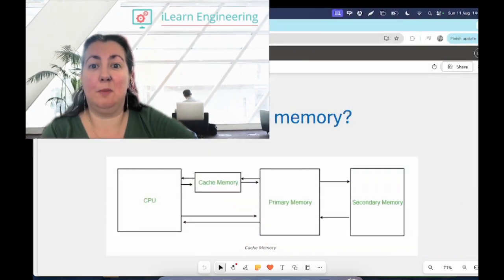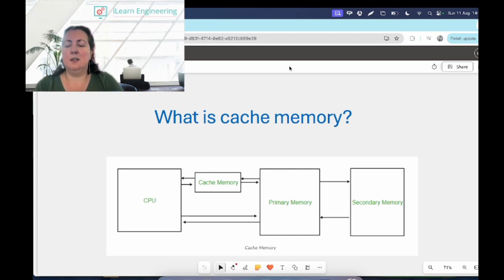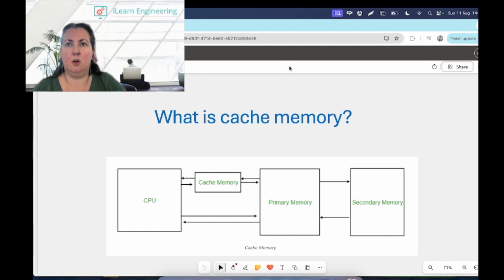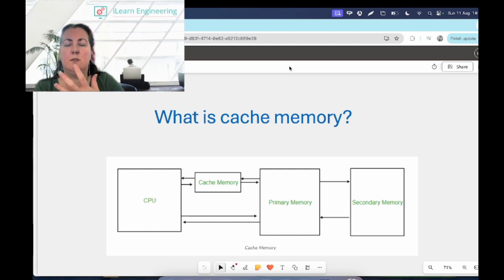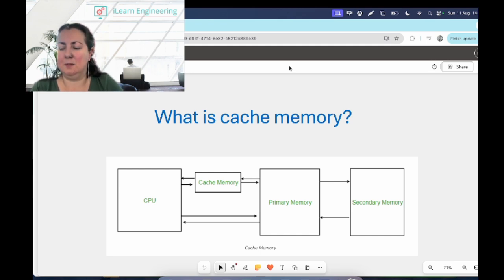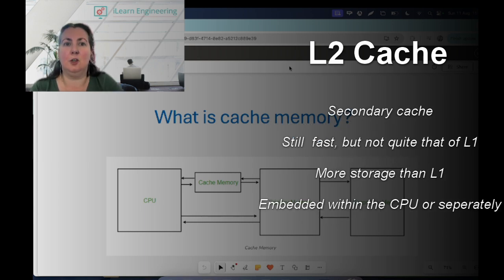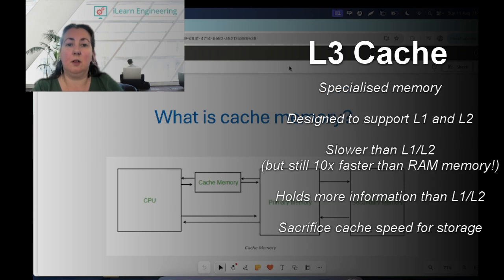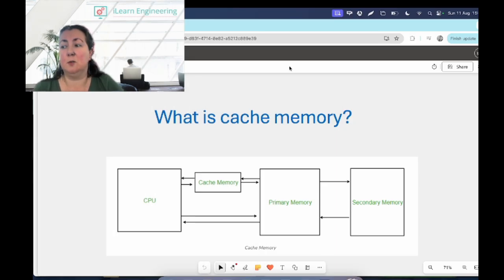Cache Memory. Find out about the role and usage of cache memory.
Find out about the different type of cache memory and how it's used.